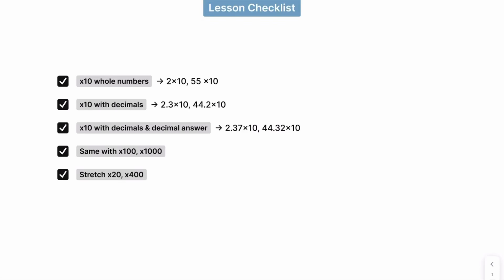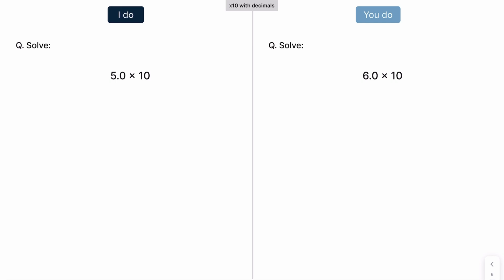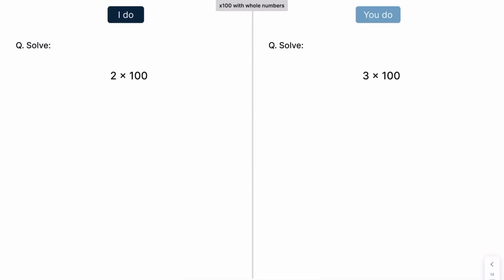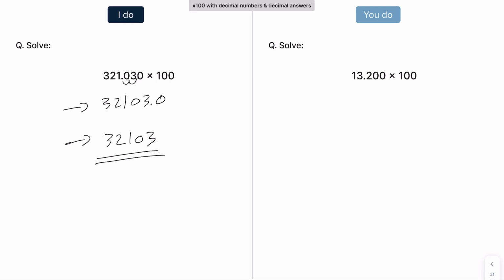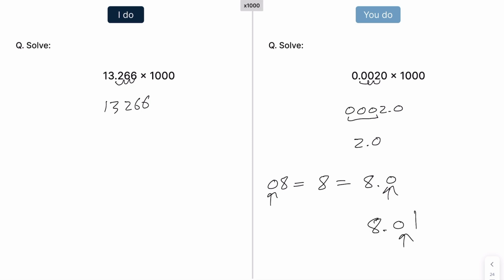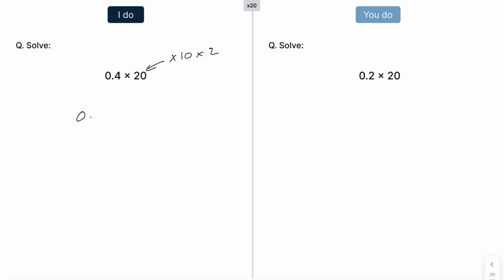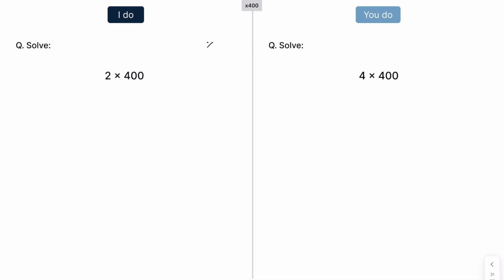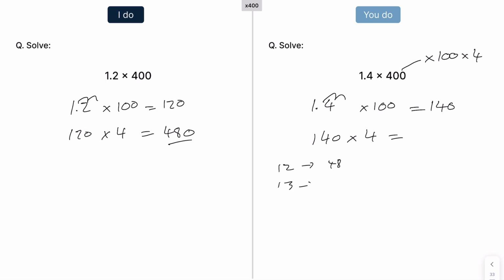Multiplying By 10, 100, 1000 | GCSE Maths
00:00 Intro
00:24 x10 whole no.
01:45 x10 with decimal no.
02:46 x10 with decimal no. & decimal ans
03:57 Practice Questions
04:10 x100 whole no.
05:11 x100 with decimal no.
05:53 x100 with decimal no. & decimal ans
07:06 x1000
08:24 Practice Questions
08:33 x20
12:19 x400
14:40 Practice Questions